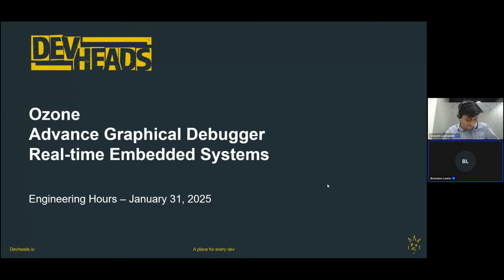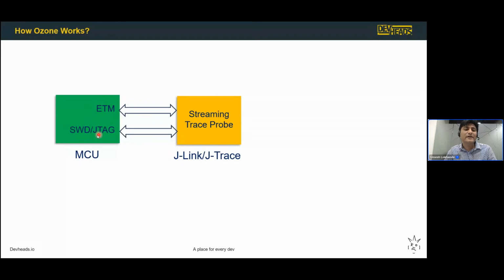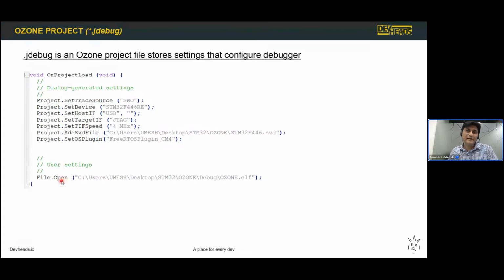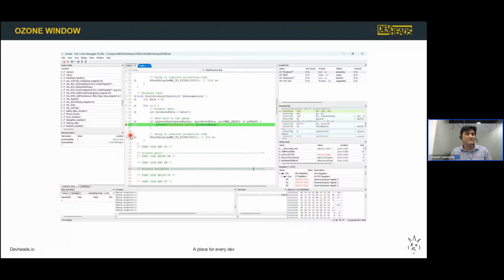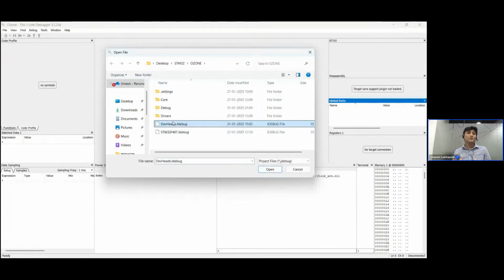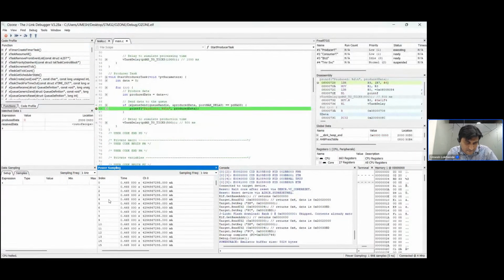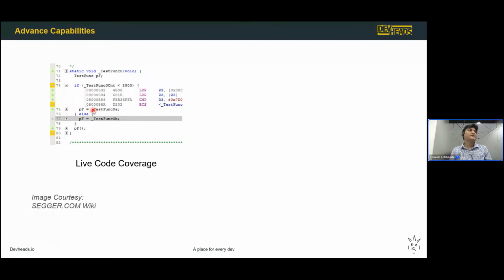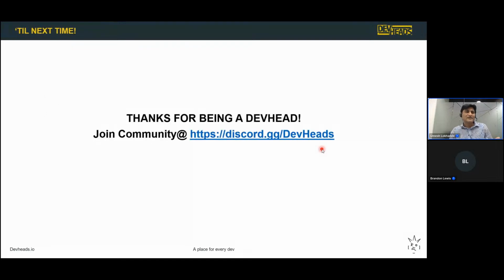Ozone: Graphical and Source level Debugging of FreeRTOS Project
Join  Umesh Lokhande for an exciting hands-on engineering hour session covering Ozone advanced graphical debugging for real-time embedded systems. This 45-minute presentation features an in-depth introduction to Ozone, a powerful tool for microcontroller debugging that supports various programming languages and toolchains. Emesh provides a comprehensive breakdown of setting up Ozone, including the creation and use of JDebug files, the necessary hardware setups, and advanced debugging features such as instruction tracing, code coverage, and power profiling. The session includes a live demonstration with an STM32F4 microcontroller. Watch and learn about the setup, utilization, and benefits of using Ozone for advanced microcontroller and RTOS debugging. Stick around for the Q&A and details on upcoming events in the DevHeads community.

00:00 Introduction
05:17 Introduction to Ozone Debugging
06:40 Overview of Ozone Features
11:39 How Ozone Works
14:59 Ozone Debug Workflow
17:02 Setting Up Ozone Project File
23:12 Hardware Requirements for Ozone
26:41 Downloading and Installing Ozone
27:32 Exploring Ozone Interface
29:35 Introduction to the Ozone Project
30:11 Setting Up the Producer and Receiver Tasks
32:46 Building and Debugging the Project
35:29 Using the Ozone Software
41:50 Advanced Debugging Features
50:46 Code Coverage and Optimization
55:48 Summary and Conclusion
59:27 Q&A and Community Resources